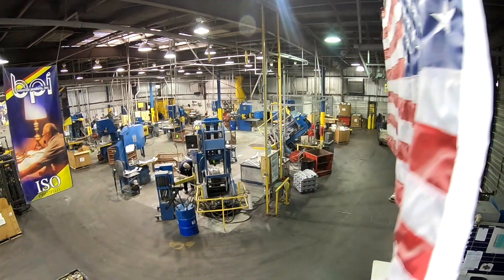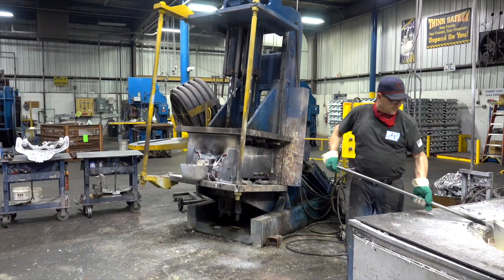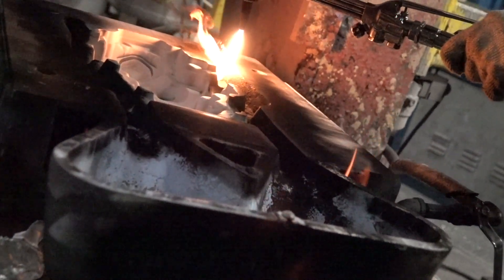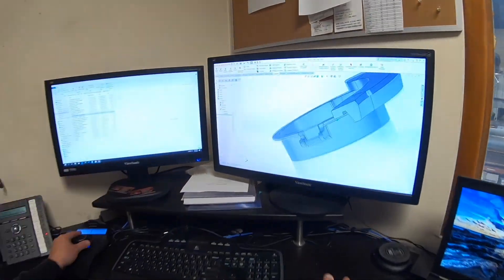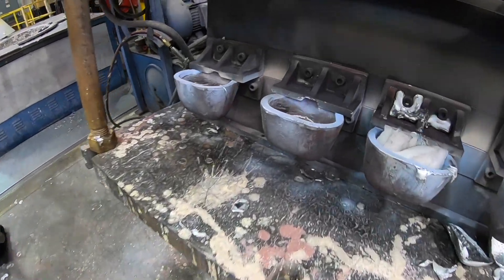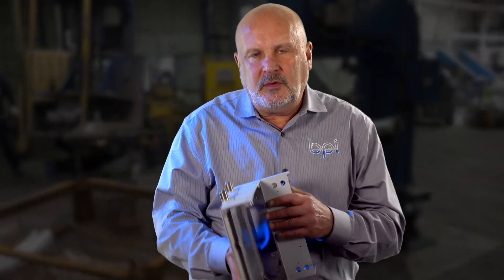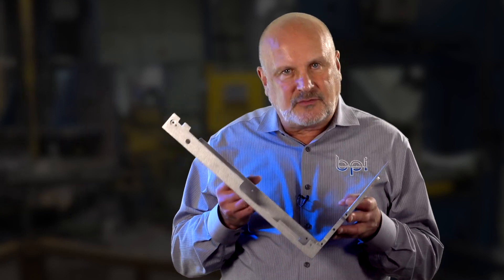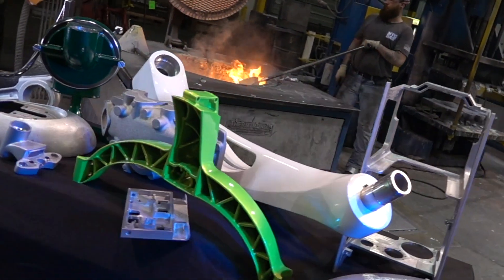Tour Batesville Aluminum foundry with Rachel Weber | Batesville Products Inc - BPI | Lawrenceburg IN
Aluminum Castings and zinc alloy permanent mold castings are our specialty with in house machining and finishing.
Hi-
I'm Rachel and I want to show you how Batesville Aluminum foundry is how you can save money and make better parts.

Permanent mold casting is a process in which molten metal fills the permanent metal molds using gravity and tilt pouring. This create less air and defects creating a solid machineable casting that is repeatable.

A permanent mold casting is a gravity filling mold method of creating custom products and components. A permanent mold is made from metal and tooling is much less than die casting.
Permanent Mold Casting has its advantages over sand castings and die castings.
Near net shape can be maintained. Machining allowances are smaller because the finished casting is much closer to the final spec.

Compared to aluminum sand castings, those done in permanent molds have less shrinkage, lower gas porosity, and finer dendrite arm spacing (DAS). Compared to die casting, permanent mold aluminum casting is less likely to contain entrapped gas.

The result is a denser, stronger, tighter aluminum casting that requires less finishing work. These qualities are consistent throughout the run-up to 50,000 pieces – and regardless of the casting size. Permanent mold cast parts can be as small as a few ounces or as large as 100 pounds or more.

We mitigate risks through the design process utilizing Finite Element Analysis and Computational Fluid Dynamic software as well as thermal imaging and robotic sawing to streamline the processes.

434 Margaret St. Lawrenceburg, IN   47025